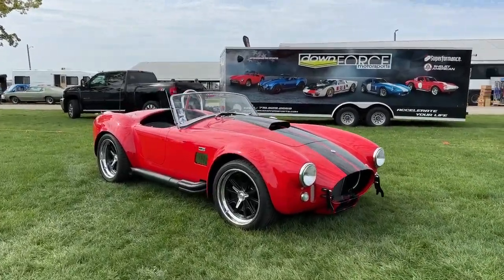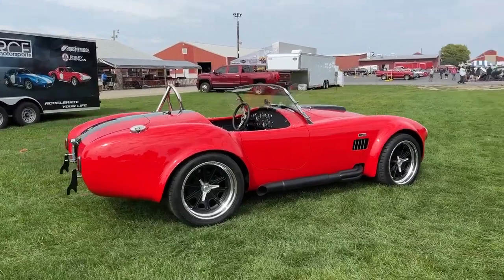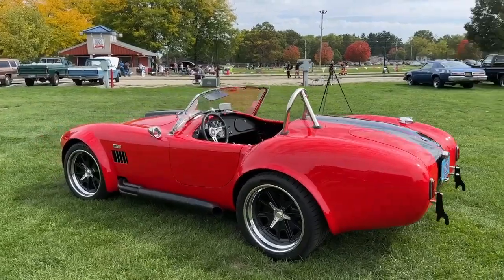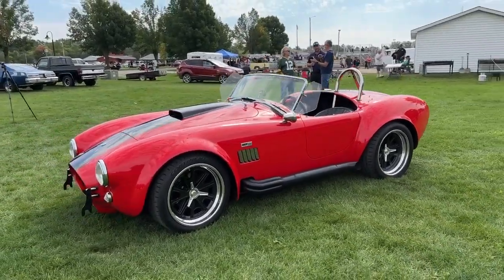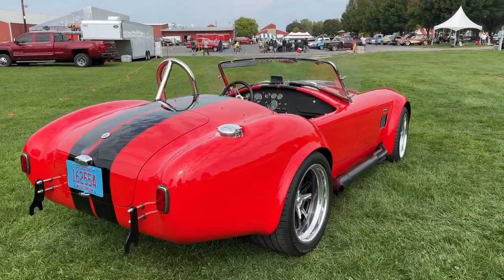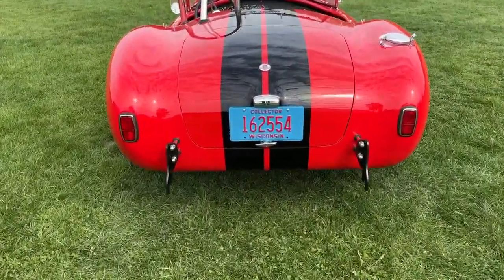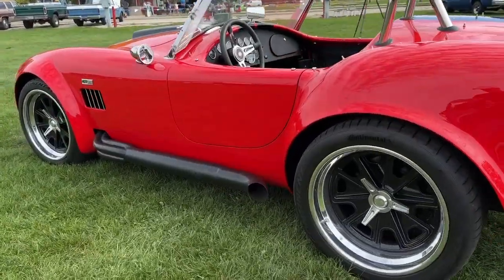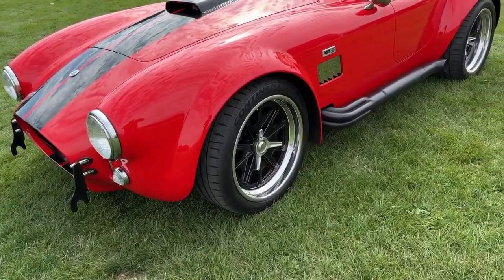1965 Shelby Cobra with Carroll Shelby Stamp of Approval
Found at the Jefferson Swap Meet in Wisconsin. Thank you Josh T for sharing your Cobra with us.

MY GEAR LIST:
- Camera - GoPro Hero11